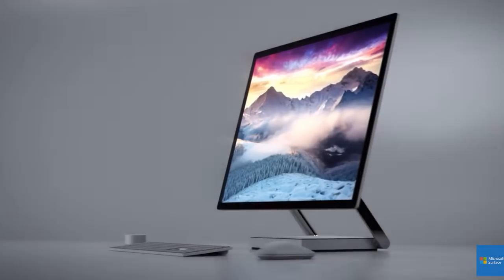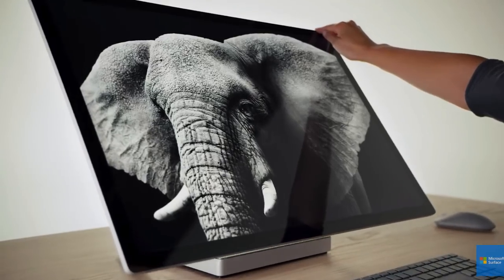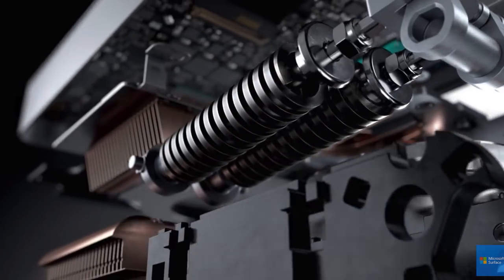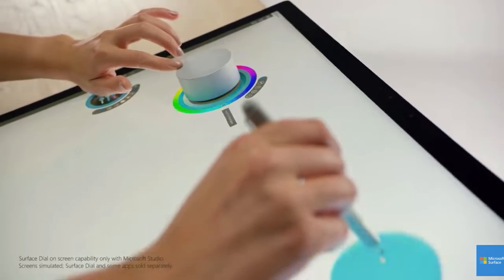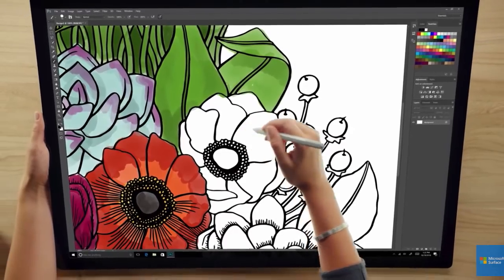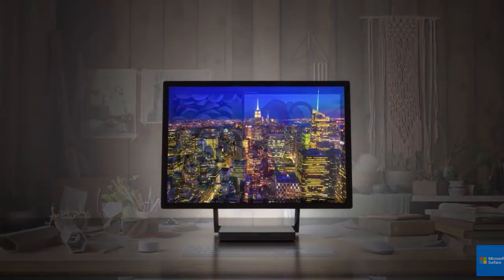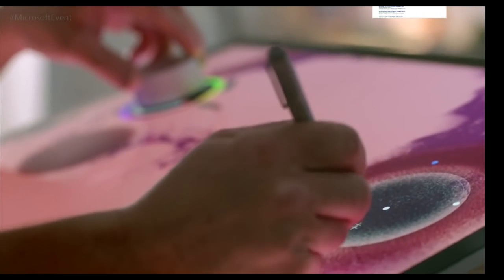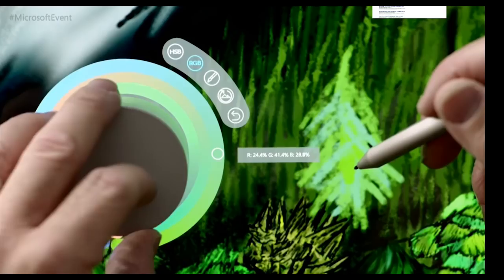Microsoft Surface Studio unveiled: My thoughts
Microsoft unveiled the new Surface Studio today and it's a pretty impressive creative tool. The video above are my first thoughts on the device.
To get the full story on the Surface Studio go

And if you want to know what tool I use to make my art or videos you can check that out here: